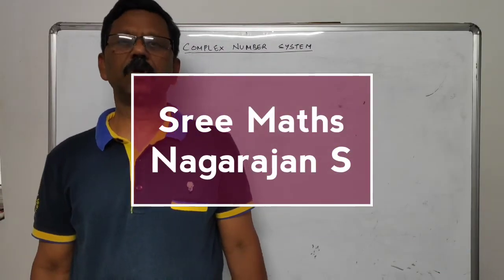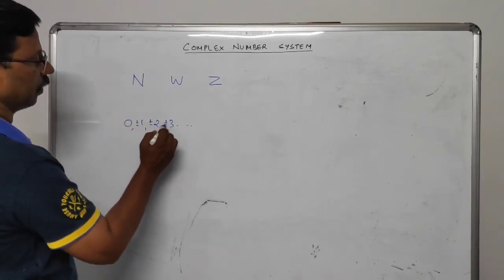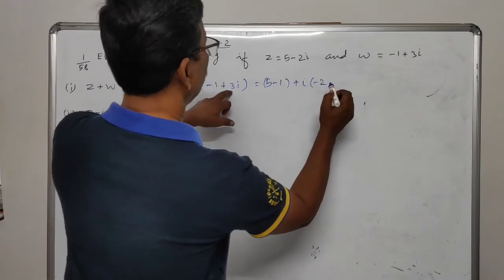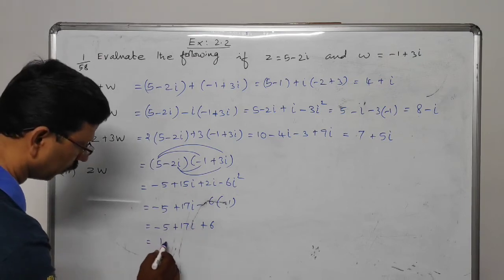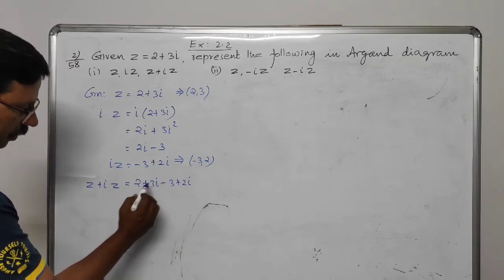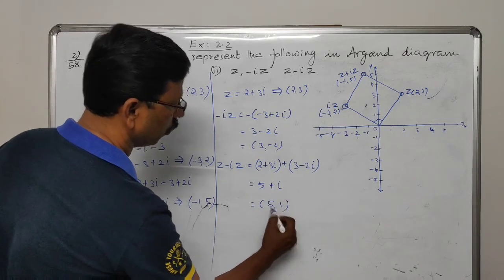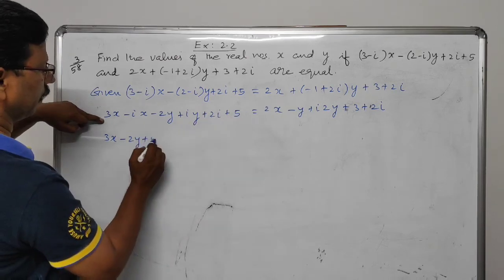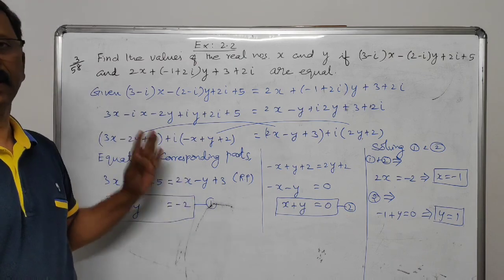Complex numbers C-3